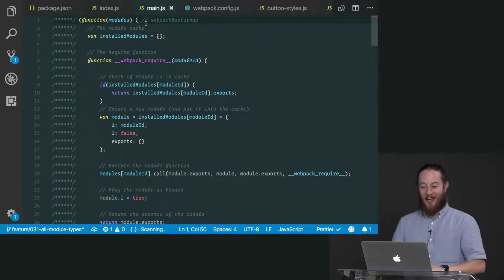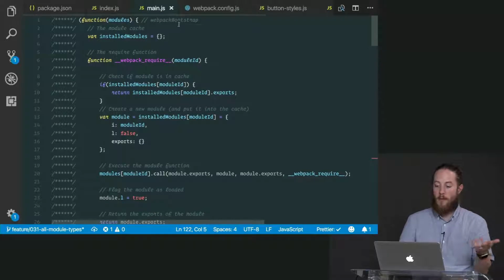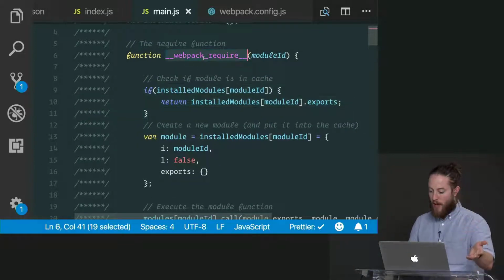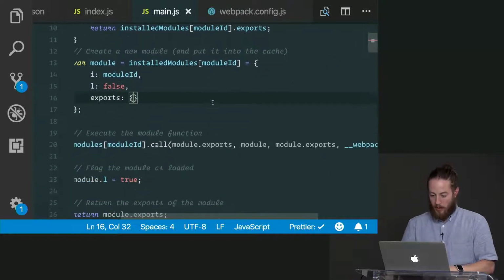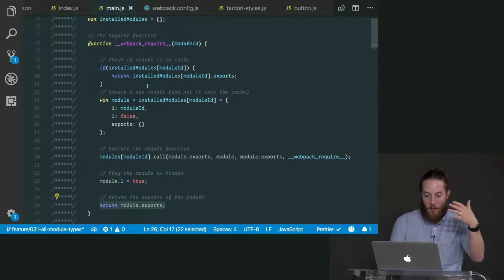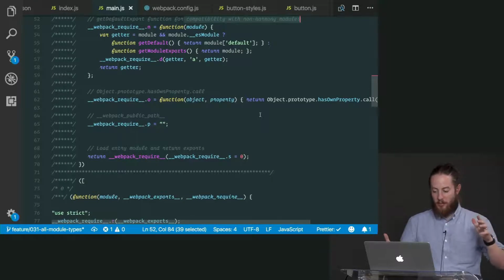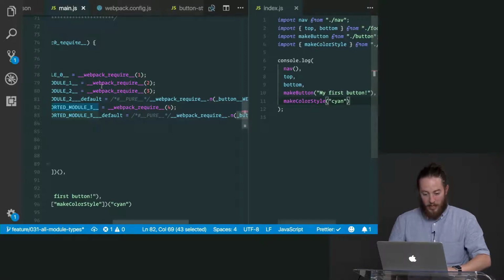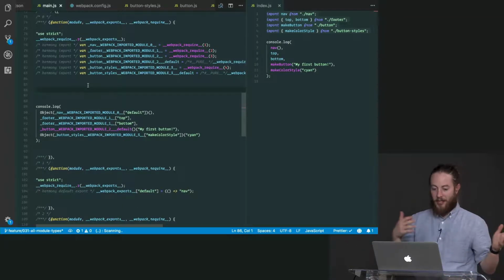Webpack Tutorials - 16 Webpack Bundle Walkthrough